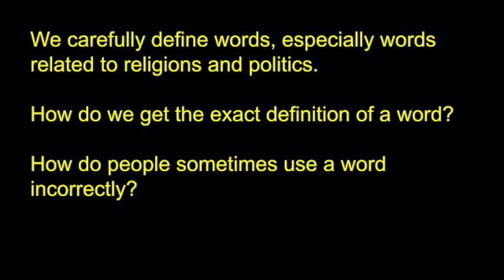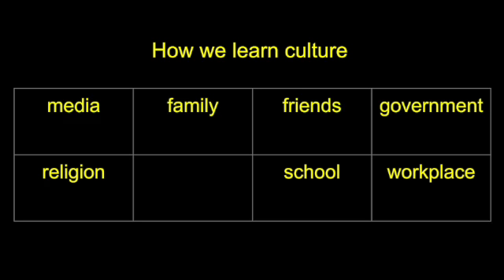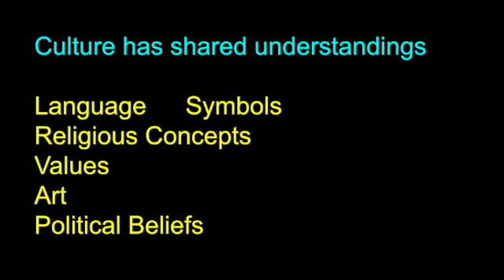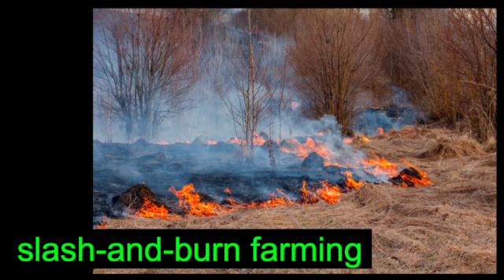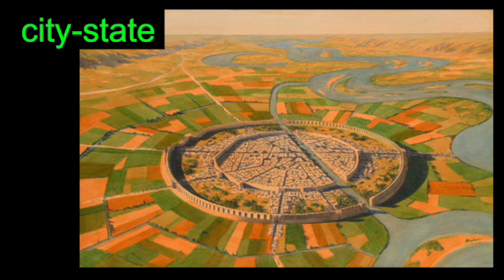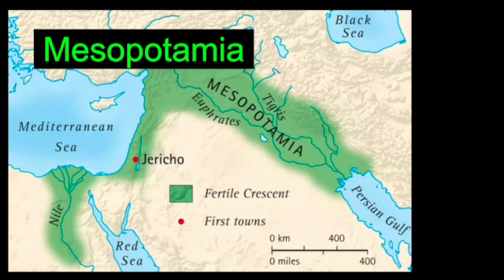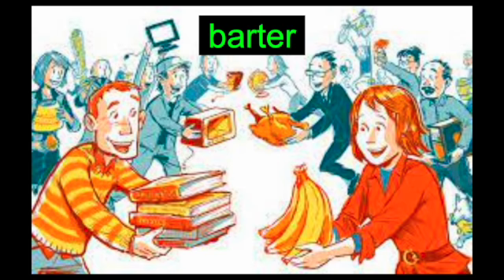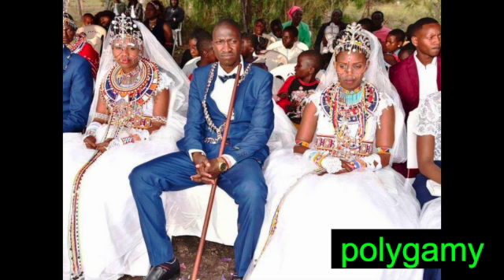VLOG 2022.10.11 (History) The Peopling of the World: from Prehistory to 2500 B.C.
History begins with texts and writing. Prior to the earliest texts, there is no history. Hypotheses about prehistoric times are not part of history, but rather of paleontology. Archeology serves both history and paleontology; archeologists often find artifacts. Artifacts are man-made objects.

Anthropologists study culture. A culture has six common practices: food, clothing, sports, tools, social customs, and work. A culture has six shared understandings: language, symbols, religious beliefs, values, art, and political beliefs. A culture has six ways to organize society: family, class structures, government, economic systems, view of authority, and the relationships between the individual and the community. Culture is learned in two ways: direct teaching, and observation and imitation. Culture is learned in seven settings: media, family, friends, government, religion, school, and workplace.

History begins in the Paleolithic age; ‘Paleolithic age’ means ‘old stone age’ – in this era, people made tools, jewelry, arrowheads, and other objects from chopped stone. Written records from this era are rare. The Dispilio tablet was found by archeologists in Greece and dates to approximately 5260 B.C.; the Tartaria tablets date to approximately 5300 B.C. and were found in Romania; the Jiahu writings date to approximately 6600 B.C. in China. The people during the Paleolithic age were nomadic hunter-gatherers, who made tools not only from stone, but also from wood and bone. They also began painting pictures.

During the new stone age – the ‘neolithic age’ – people developed techniques for polishing stone, making pottery, and domesticating crops and animals.‘Domesticating’ means making something not wild. Neolithic people ceased being nomadic, and began to farm. In regions with many trees, agriculture required that the land first be cleared. Trees were cut down for their useful wood, and grass and smaller plants burned off to empty the fields for planting – hence the name ‘slash and burn farming.’

As people stopped being nomadic, civilization developed with five elements: cities, specialized workers, complex institutions, record keeping, and advanced technology. Around 3500 B.C., in the city of Ur, for example, skilled craftsmen called ‘artisans’ invented both the mixture of copper and tin called ‘bronze’ and the potter’s wheel. Around 3000 B.C., the ‘bronze age’ began as this alloy became widely used.

Ur is located near where the Euphrates river flows into the Persian Gulf in the region called Sumer. The Tigris river flows parallel to the Euphrates, and the area around and between them is called ‘Mesopotamia’ – which means ‘the land between the rivers.’ Like all early civilizations, Ur conducted human sacrifices. Young men and women were killed as an offering to the city’s idols, in hopes of gaining good weather for farming or military victories. Mesopotamian rivers flooded unpredictably, and starvation could easily result from bad weather.

Ur, and other Mesopotamian cities, had pyramid-like structures called ‘ziggurats’ for ceremonies and sacrifices. They did not yet have religions, instead having beliefs which were polytheistic and magical. Most buildings were constructed out of mud-clay bricks. Buying and selling in the city was done with barter, exchanging one item for another – coins had not yet been invented. Most of the population lived in the surrounding countryside and did farming.

Early Mesopotamian societies faced several challenges: the cuneiform system of writing was cumbersome, keeping literacy rates low; the river flooded unpredictably and rain was unreliable, keeping famines and starvation as constant threats; some social classes engaged in polygamy, keeping social structures less stable; beliefs in magic and polytheism focused on manipulating nature, preventing religion from arising until later.

Many early civilizations focused their magical and polytheistic beliefs on fertility – the ability of farmland to yield plentiful crops and animals; these belief systems are often called ‘fertility religions’ although they are not religions – they are superstitions. Such belief systems are magic, because they are an attempt to manipulate nature – to determine the outcome of a course of events. Along with agriculture, they also attempted to manipulate military victories. Civilizations will move from ‘magic’ to ‘religion’ as the belief system is less about manipulating events and more about forming a relationship with the deity.